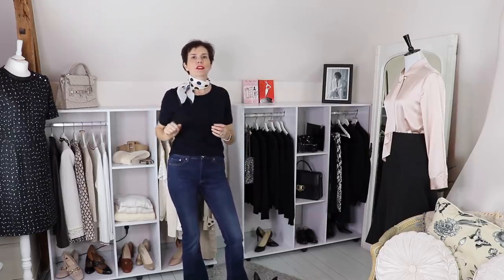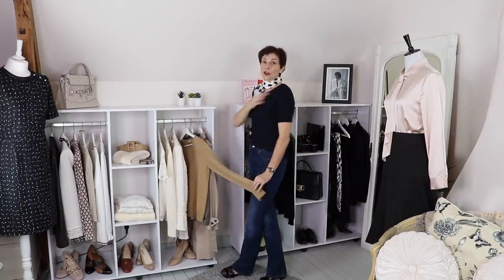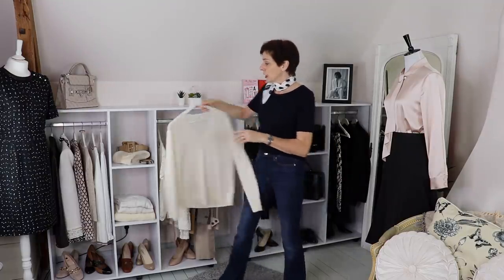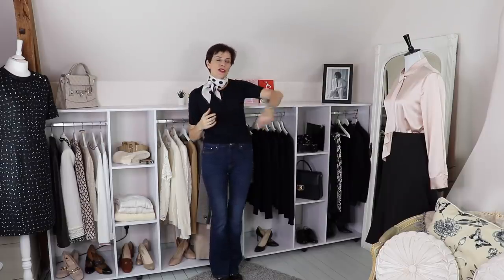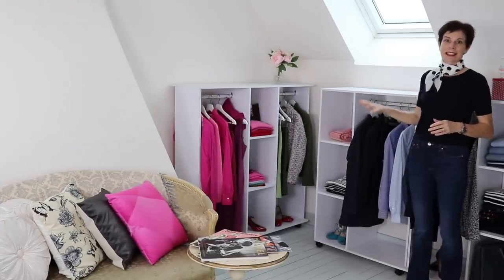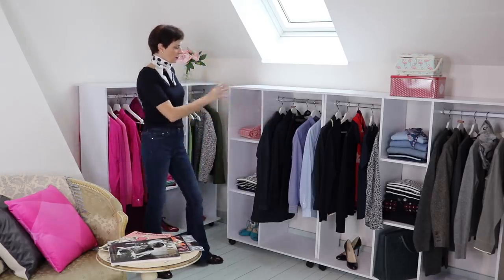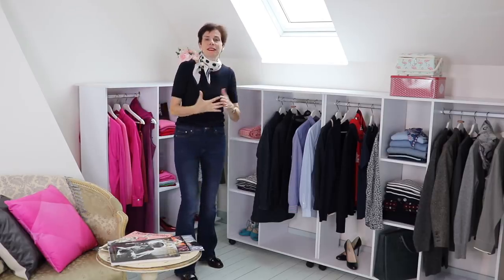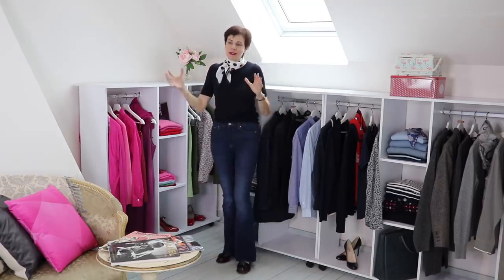My French Style Capsule Wardrobe!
In this video, I show you my French wardrobe, which is a curated, capsule wardrobe. Most of my pieces can be worn with each other. I show you the items, the main colours and the few pops of brights, that I and typical French women wear in France (hint: no acid green and no ripped jeans in sight!).

ITEMS (or similar) IN THIS VIDEO

V Neck Sweater
JOURNALS Silver, Gold & Rose Gold
L.K. BENNETT Nude Courts
Black PUMPS
Blk Bouclé JACKET
Brown Biker JACKET (Similar)
Multi JACKET
Red BALLET FLATS (similar)
Black LOAFERS